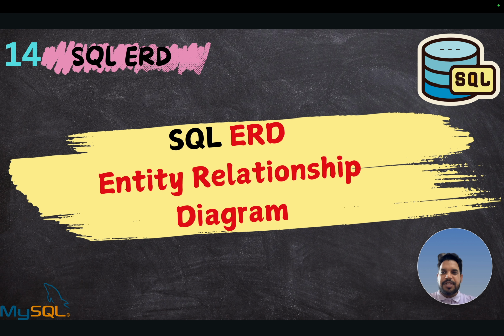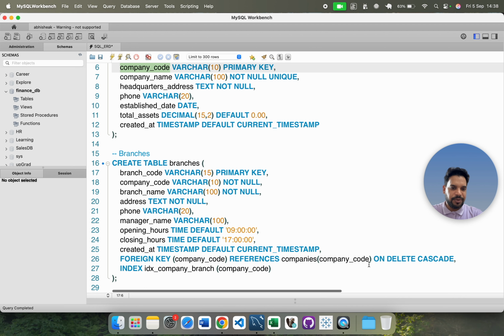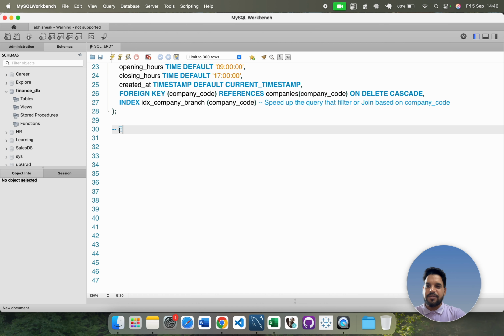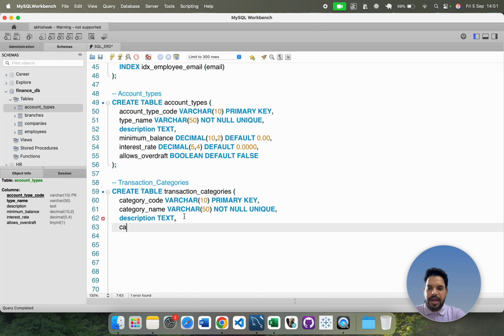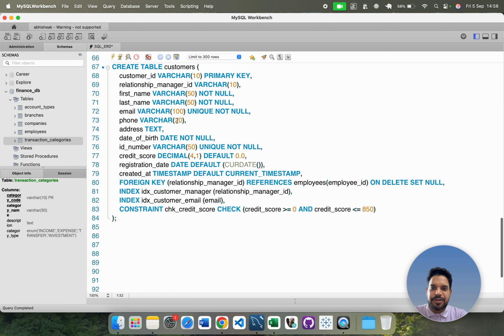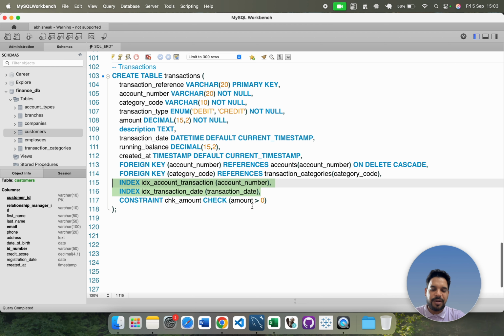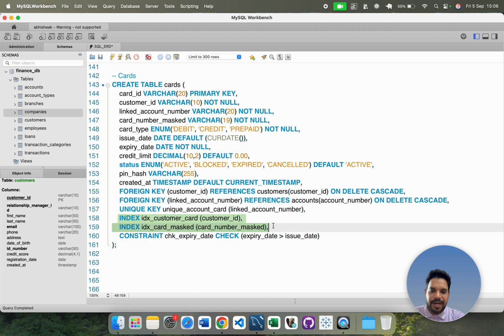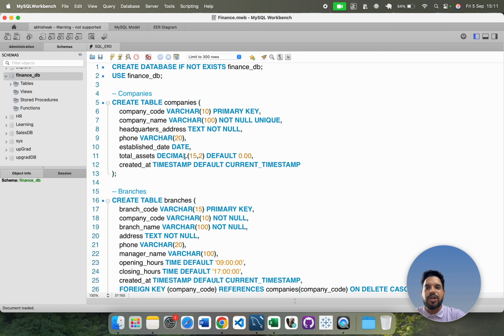SQL - ERD - Complete Banking System Database Design in MySQL | Finance Database Schema Tutorial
*🏦 Learn to Build a Complete Banking Database System in MySQL!*

In this comprehensive tutorial, you'll master the art of designing a professional finance database (ERD) from scratch. Perfect for developers, database administrators, and students looking to understand real-world banking system architecture.

*🏗️ Database Components We Used:*

*Core SQL Elements:*

✅ *CREATE DATABASE* - Creates the main database
✅ *CREATE TABLE* - Creates individual tables
✅ *PRIMARY KEY* - Unique identifier for each record
✅ FOREIGN KEY* - Links tables together
✅ *INDEXES* - Speed up database queries
✅ *CONSTRAINTS* - Enforce data rules
✅ *DATA TYPES* - Define what kind of data to store
✅ *DEFAULT VALUES *- Automatic values when none provided
✅ *ENUM* - Restricts column to predefined set of values

✅ Complete banking database schema design
✅ Customer and account management systems
✅ Transaction processing and tracking
✅ Loan management functionality
✅ Card and payment systems
✅ Employee and branch management
✅ Advanced MySQL constraints and relationships
✅ Database optimization with proper indexing
✅ Security best practices for financial data

MySQL

📁 Resources: